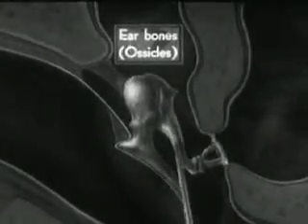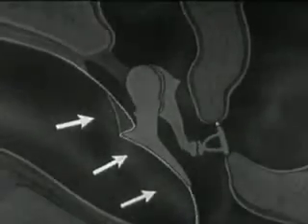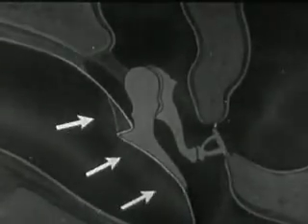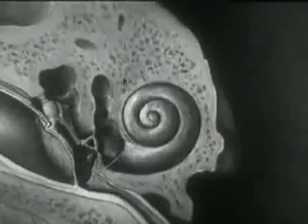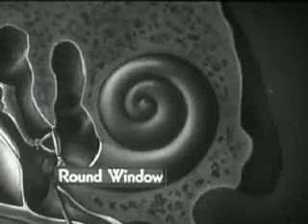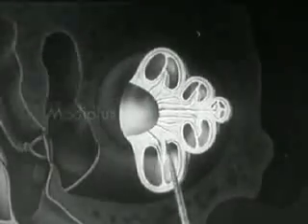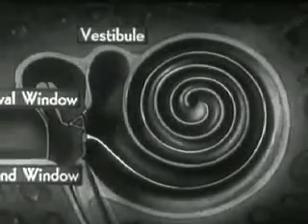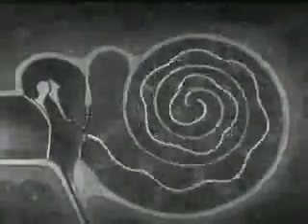How the ear works part 2